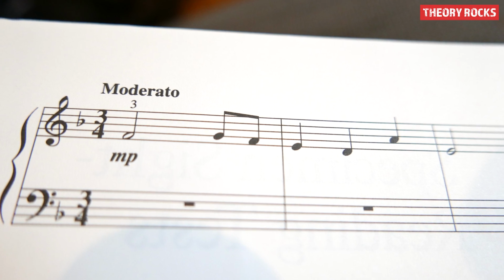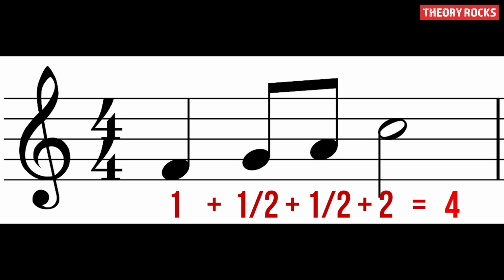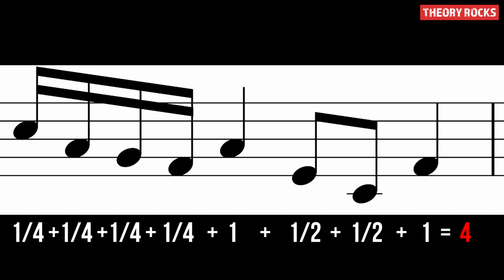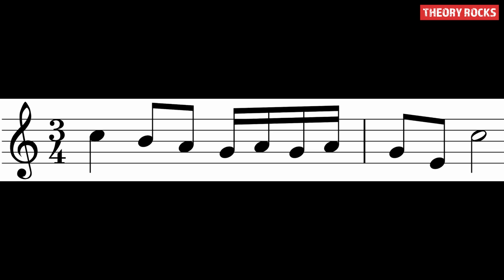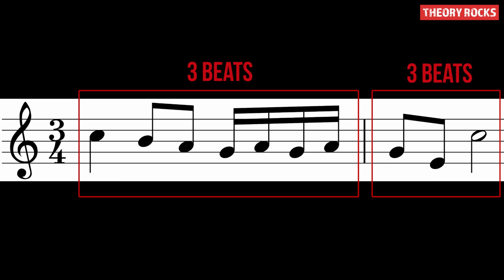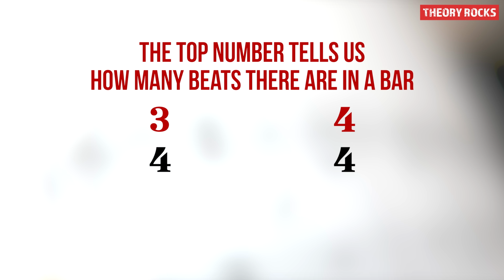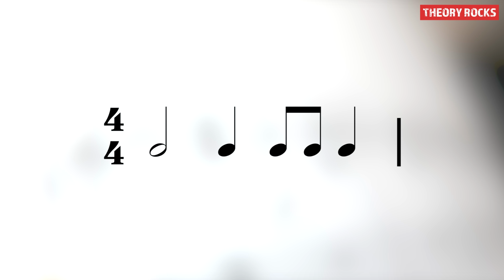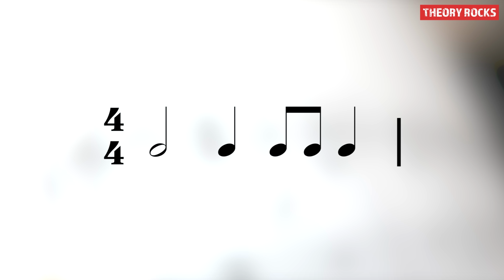Time Signatures and Barlines (Music Theory Lesson 6)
In this music theory lesson from Theory Rocks, we learn about how music is divided up into bars with something called bar lines. You'll also learn about time signatures that tell you how many beats there are in a bar.